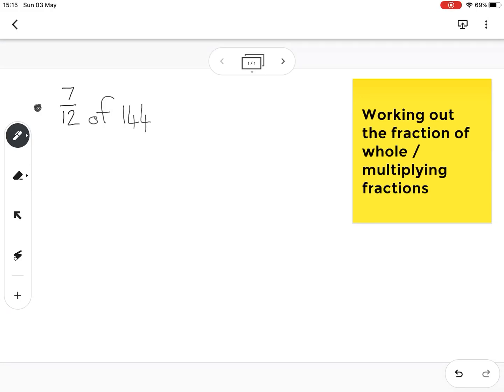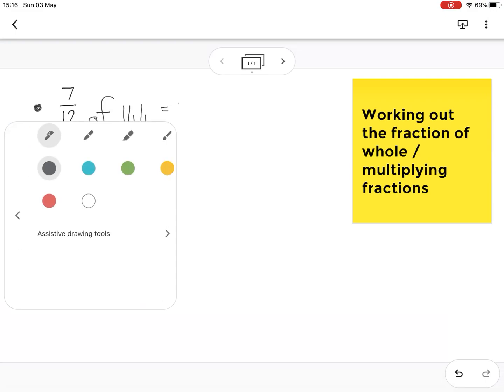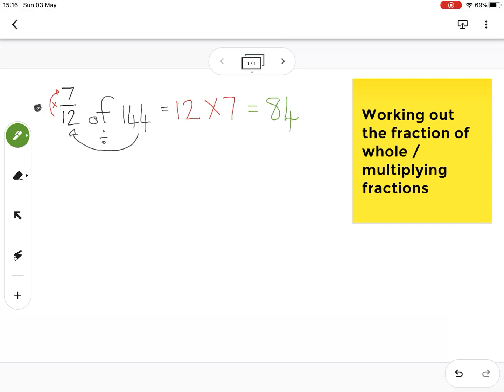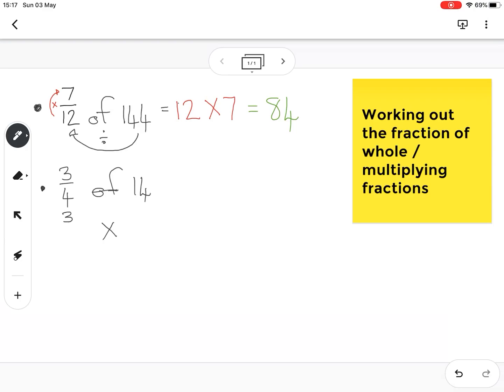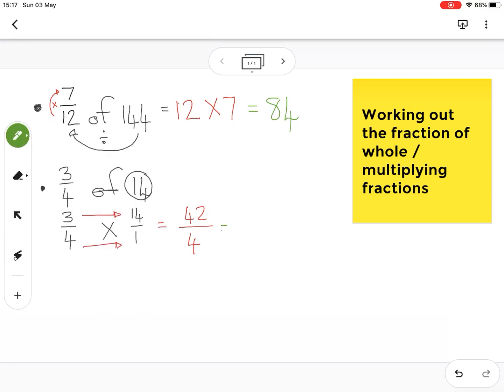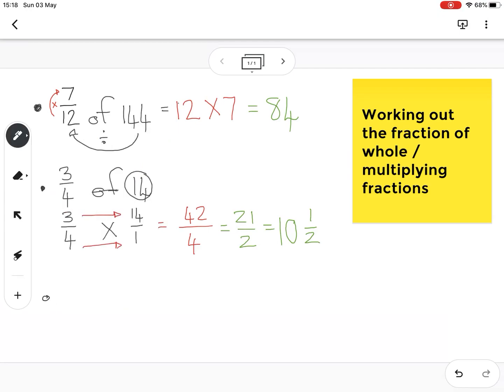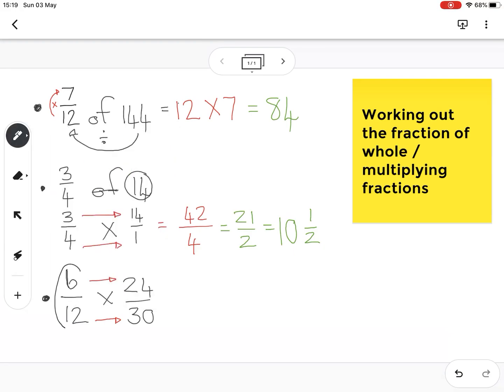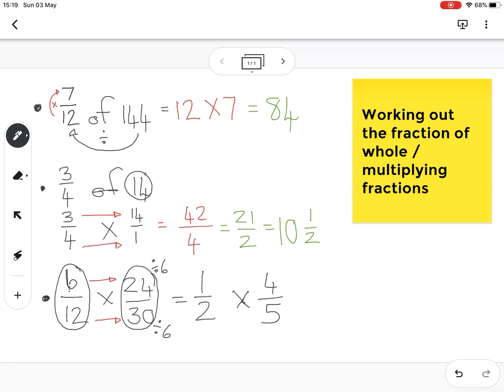Mrs Basson explains working out a fraction of a whole and multiplying common fractions